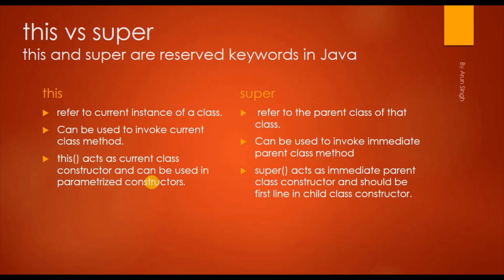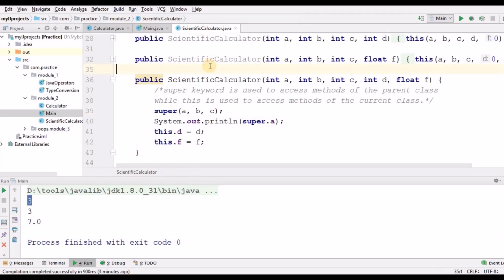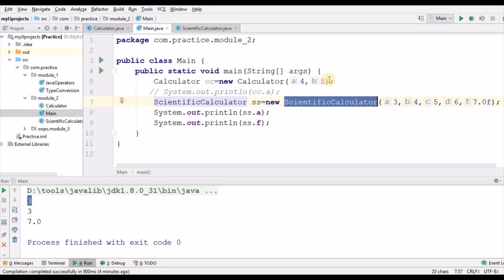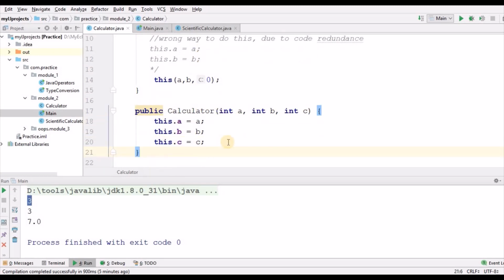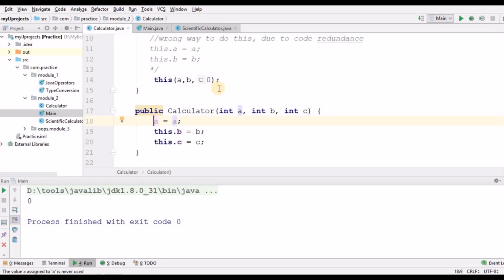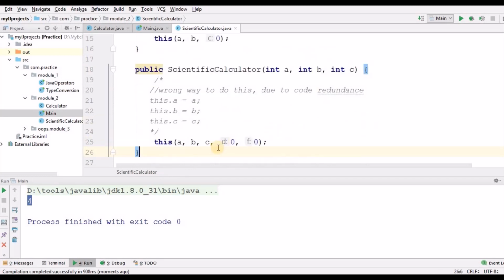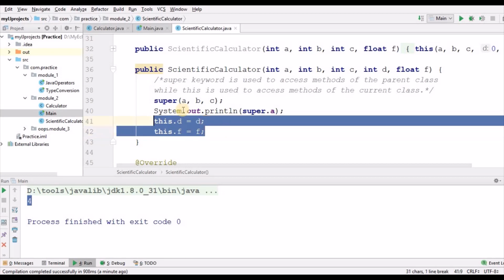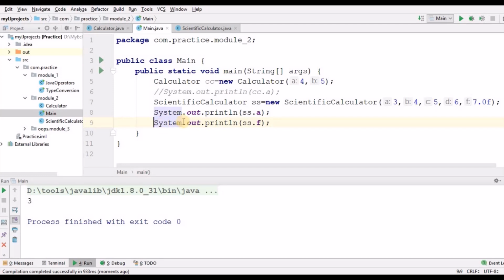this Vs super